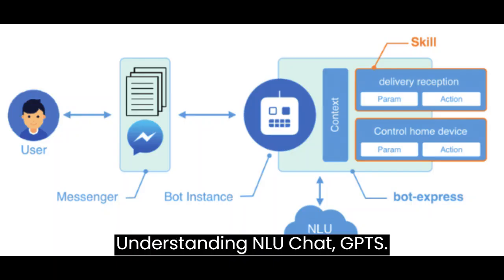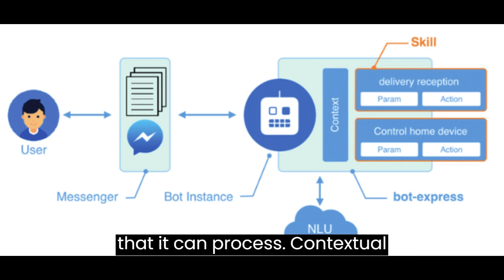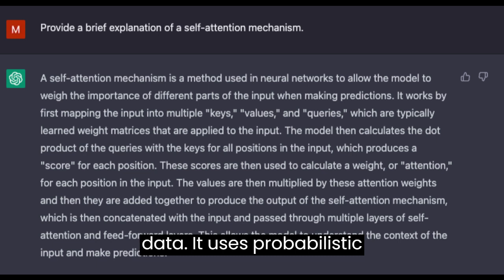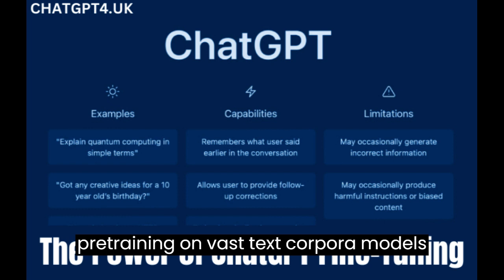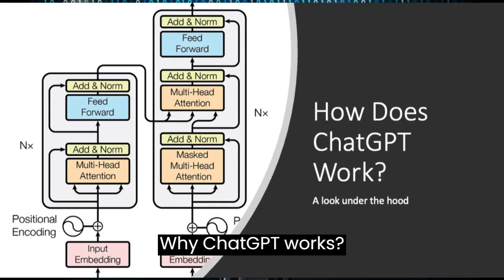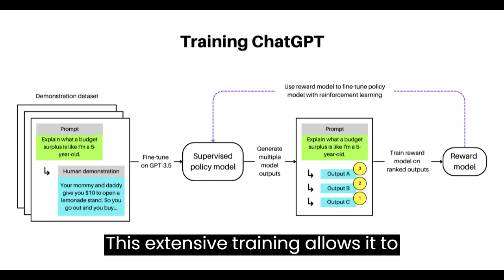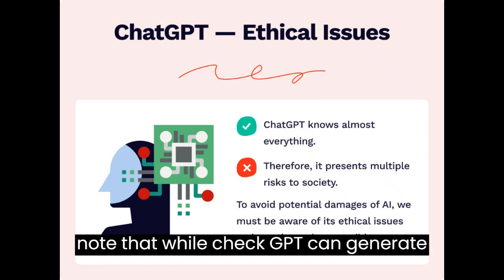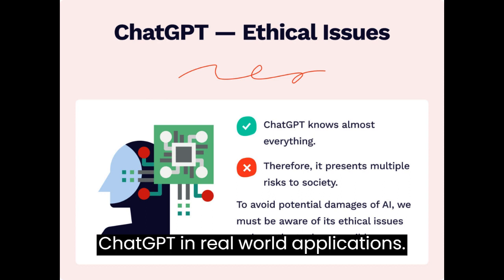What Is ChatGPT Doing and Why Does It Work?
ChatGPT, like other language models, is a type of artificial intelligence (AI) designed to understand and generate human-like text based on the input it receives. It works using a combination of deep learning techniques, large-scale training data, and neural networks. Here's a breakdown of what ChatGPT does and why it works:

Natural Language Understanding (NLU): ChatGPT's first major task is natural language understanding. When you input a question or statement, it analyzes the text to grasp the meaning, context, and intent behind the words. It uses a neural network to convert the text input into a numerical representation that it can process.

Contextual Understanding: ChatGPT takes into account not just the current input but also the context of the conversation. It remembers prior messages and uses this context to generate responses that are coherent and relevant. This contextual awareness is achieved through techniques like the Transformer architecture, which allows it to handle sequences of text effectively.

Language Generation: Once it understands the input and context, ChatGPT generates a response. This involves predicting the most likely next word or sequence of words based on its training data. It uses probabilistic models to make these predictions and generate text that is coherent and contextually appropriate.

Large-Scale Training Data: ChatGPT is trained on massive datasets that contain a wide range of text from the internet, including books, articles, websites, and more. This exposure to diverse language patterns and topics helps it generalize and provide information on a wide array of subjects.

Fine-Tuning: In addition to the pre-training on vast text corpora, models like ChatGPT are often fine-tuned on specific datasets to make them more useful and safe. Fine-tuning allows developers to guide the model's behavior, make it more contextually relevant, and reduce instances of harmful or biased outputs.

Continuous Learning: While the underlying model's architecture doesn't change, ChatGPT can still be updated with new information or data. However, this typically involves retraining the model from scratch with the updated dataset.

Why ChatGPT works:

Statistical Learning: ChatGPT relies on statistical patterns in language. It doesn't truly understand text in the way humans do but rather makes predictions based on patterns it has learned during training. These patterns include grammar, syntax, and common phrases.

Large-Scale Training: The vast amount of data used to train ChatGPT helps it learn a broad range of language patterns and facts. This extensive training allows it to provide coherent and contextually relevant responses.

Contextual Awareness: ChatGPT's ability to remember and reference prior parts of a conversation makes it more useful for ongoing dialogues. It can maintain context and provide responses that are consistent with the conversation's flow.

Customization: Fine-tuning and other control mechanisms allow developers to shape ChatGPT's behavior to align with specific applications, such as customer support, content generation, or language translation.

It's important to note that while ChatGPT can generate human-like text and provide valuable information, it's not conscious or sentient. Its responses are generated based on patterns in data, and it may not always provide accurate or unbiased information. Careful oversight and ethical considerations are essential when deploying AI models like ChatGPT in real-world applications.